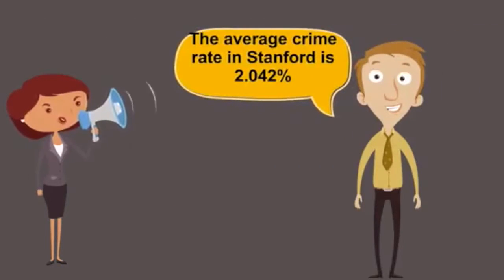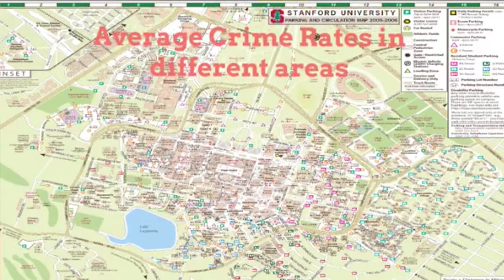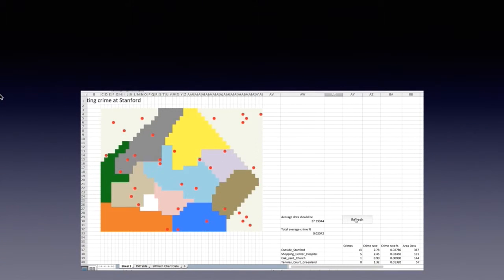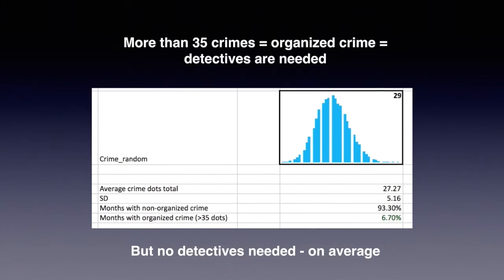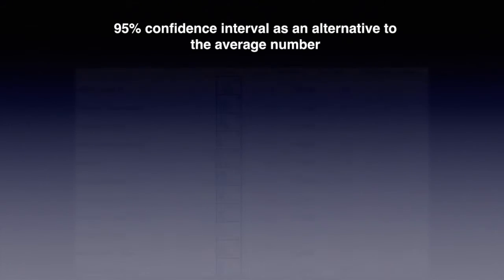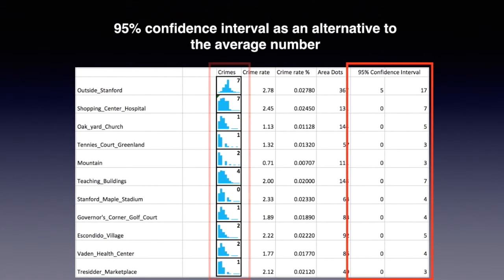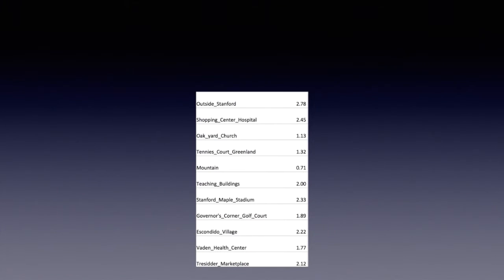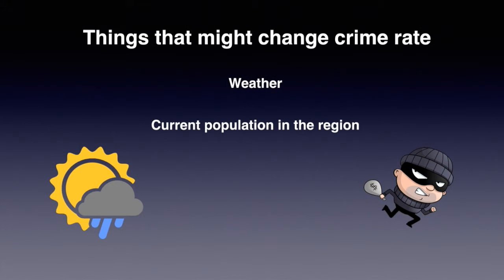MS&E107/207 - Team 200%